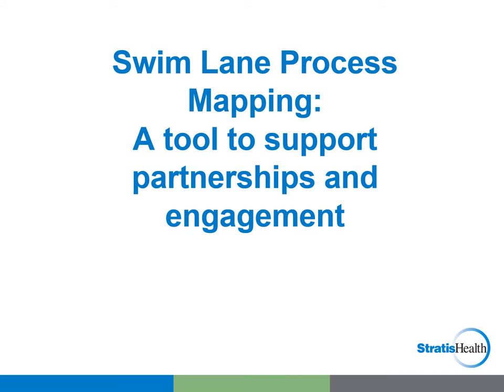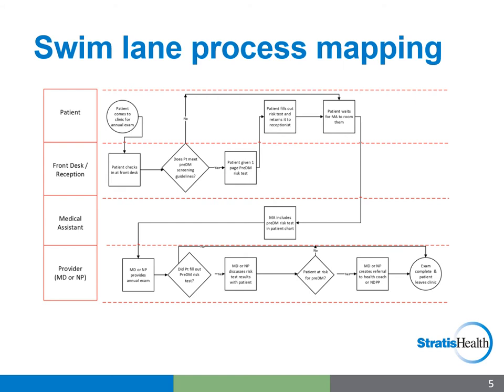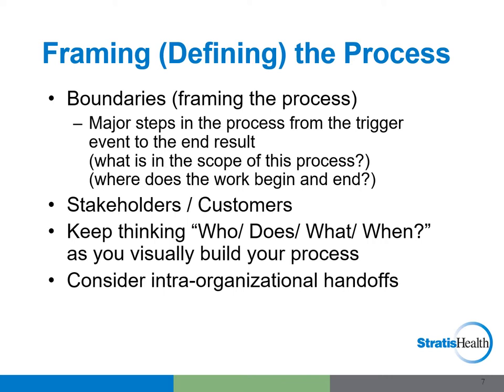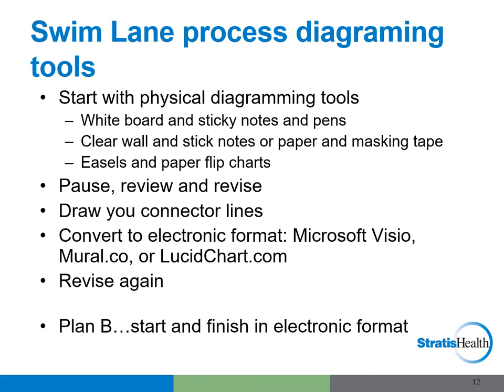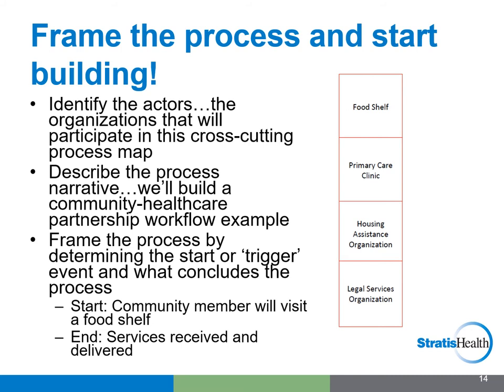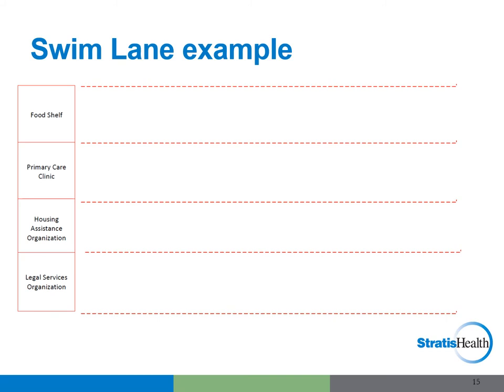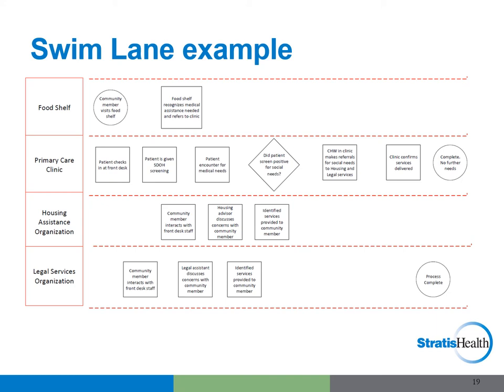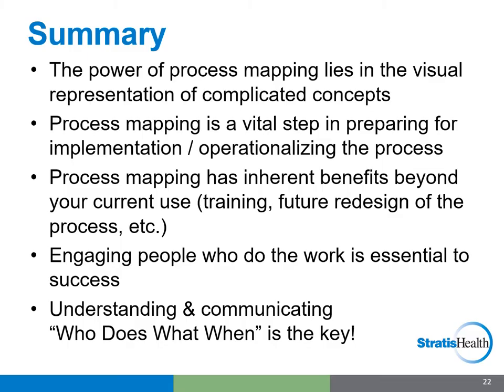Swim Lane Process Mapping: A Tool to Support Partnerships and Engagement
More advanced applications of process mapping include its use as a tool to support partnership and engagement.